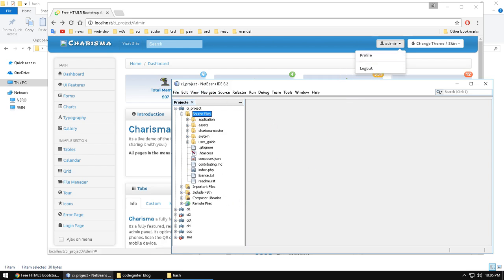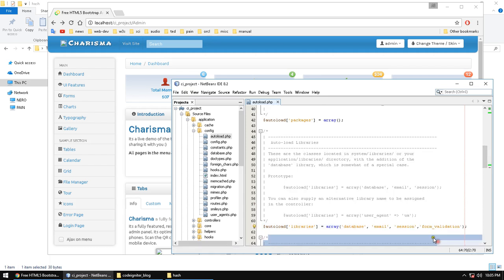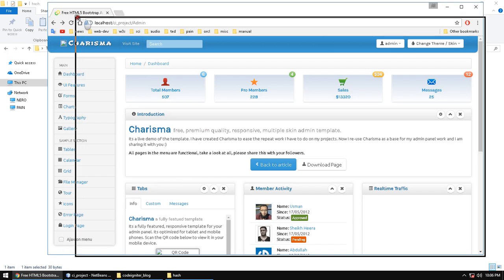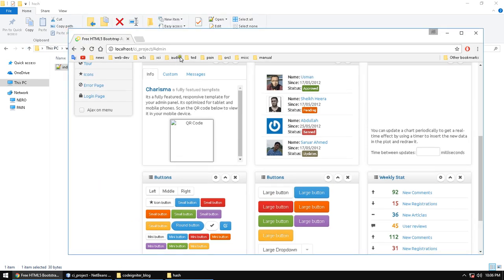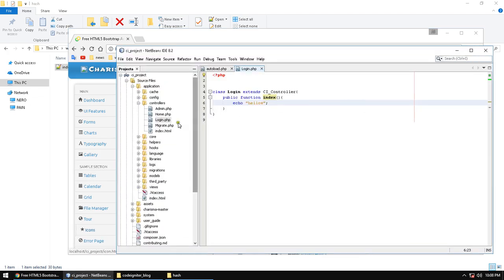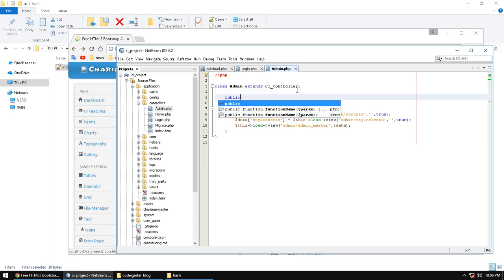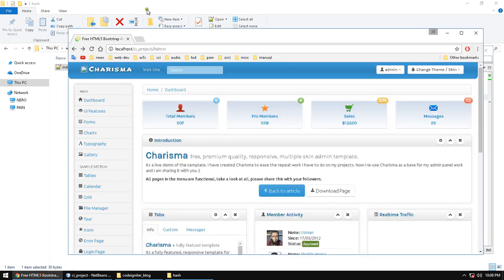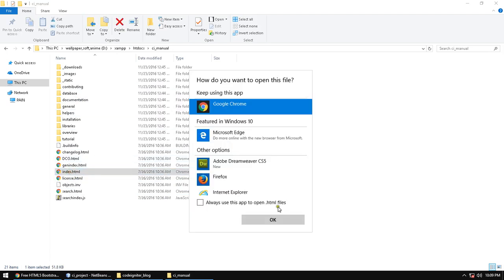12. CodeIgniter tutorial | Create a simple Blog with CodeIgniter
Create a simple Blog with CodeIgniter

Smartupworld is a family run web development company, owned by Al Mahbub Khan, a computer engineer, Senior Web Developer at Scylla technologies, and a freelancer. We manage website and server, provide our service internationally.

Al Mahbub K, director at Smartupworld Websolutions, is a Adobe Certified Expert-Magento Commerce Front-End Developer –

We build and manage Magento 2 e-commerce and WordPress websites. If you have or need a store, and need someone to develop / manage the site and server, you can hire us on a monthly basis, on contract, or on hourly.

Some of our services

Check Website daily for issues and bugs, Monitor server.
Magento 2x Theme & Extension Development.
Fixing Magento & WordPress problems.
WordPress Blog News Woo-Commerce Theme & Plugins Development.
Manual Product Entry / Product Entry From the csv by Script / Pragmatically.
Manage Big Store with 20k – 100k Or More product / order / customer.
Maintenance WordPress/ Magento/ OpenCart/ Prestashop/ Shopify Site.
OpenCart/ Prestashop/ Shopify Theme Development.
Create a PSD Design – Blog & Ecommerce.
Graphics – logo Design.
Quality Analysis & Daily Bug test for website.
Daily Plugin update for better security.
Daily speed Optimization for GTMatrix, Google Page Speed and Pingdom.
Standard SEO Service
( Directory Citation, Site Profile building, company and persona, on page optimization, Monthly Sitemap regeneration & submission, Social Profile Building, toxic link removal,  Yoast SEO / Rankmath SEO For WordPress management )
Site update / upgrade
Any kind of customization you may require